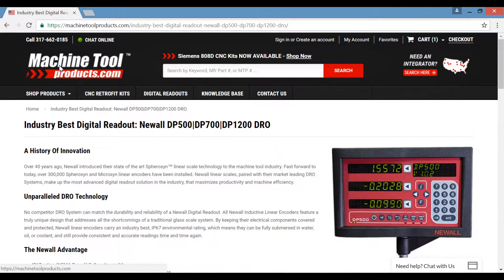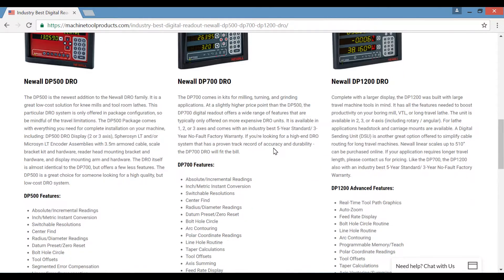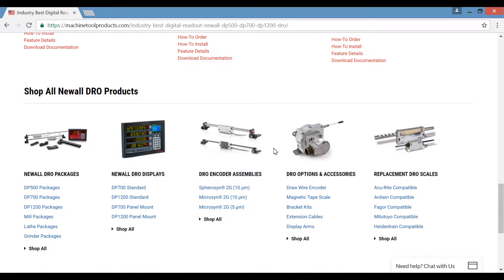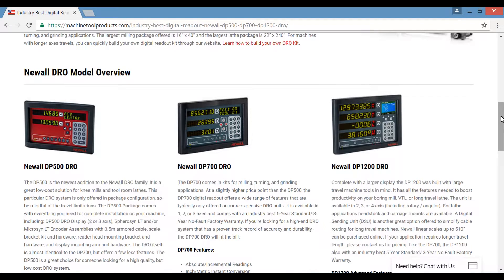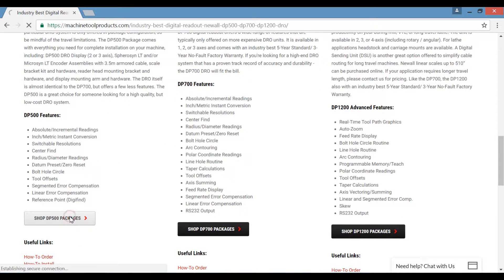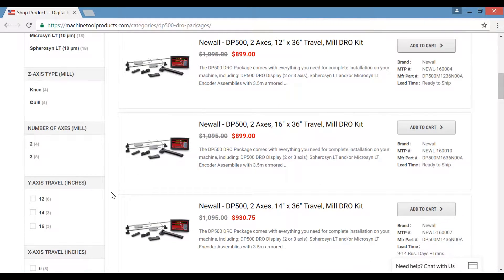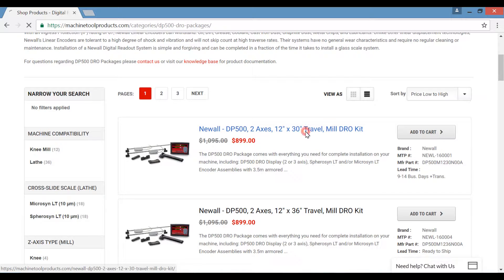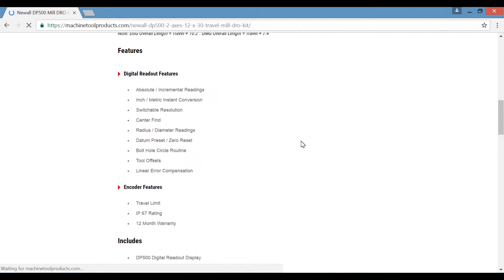Newall Digital Readout DRO Packages - DP500, DP700, DP1200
This video details the use of machinetoolproducts.com to find the right digital readout package from the options of DP500, DP700, and DP1200. Newall Digital Readouts and Linear Encoders can be purchased separately or in package configurations. Packages are available for milling, turning, and grinding applications. The largest milling package offered is 16” x 40” and the largest lathe package is 22” x 240”.